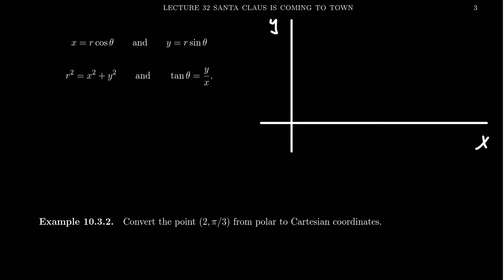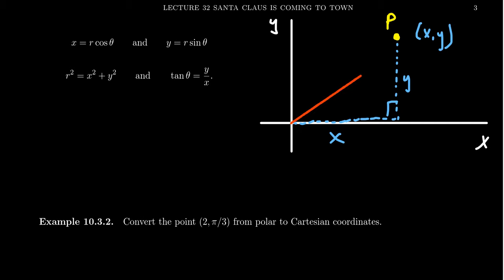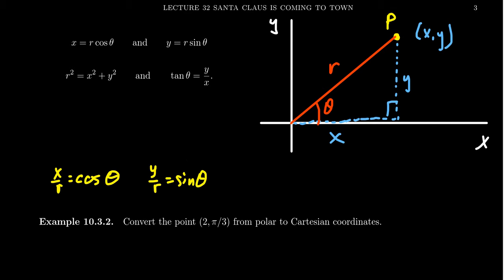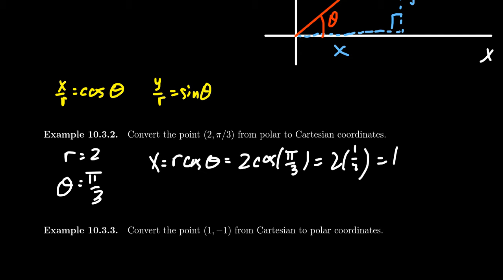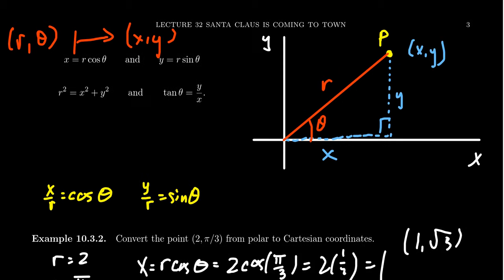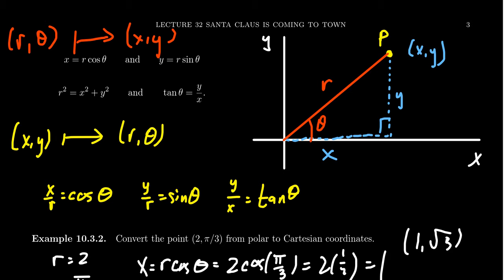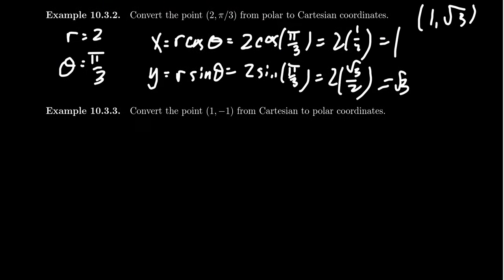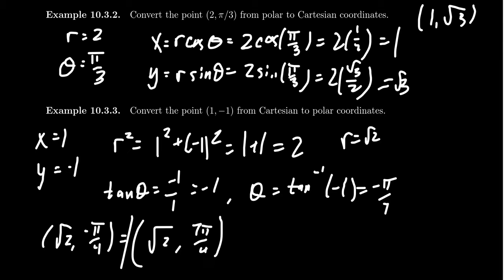Conversion Between Polar and Cartesian Coordinates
In this video, we demonstrate how to convert from polar coordinates to Cartesian coordinate and from Cartesian coordinates to polar coordinates in the plane.

This is lecture 32 (part 2/3) of the lecture series offered by Dr. Andrew Misseldine for the course Math 1220 - Calculus II at Southern Utah University. A transcript of this lecture can be found at Dr. Misseldine's website or through his Google Drive

This video is also used as a review video for Math 1060-Trigonometry at Southern Utah University. In this regard, this video is part of lecture 35 (part 2/3). A transcript of this lecture can be found at Dr. Misseldine's website or through his Google Drive